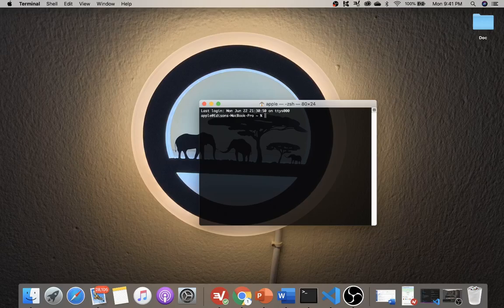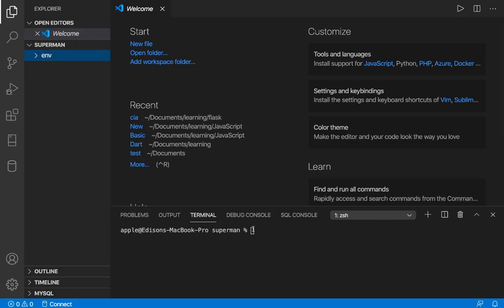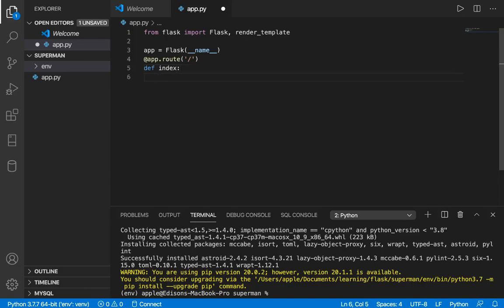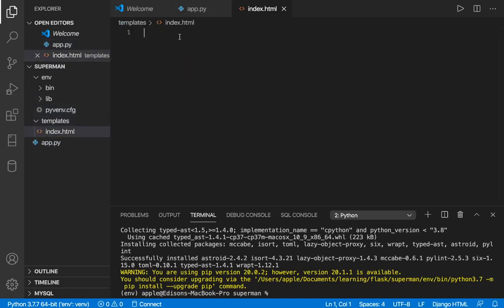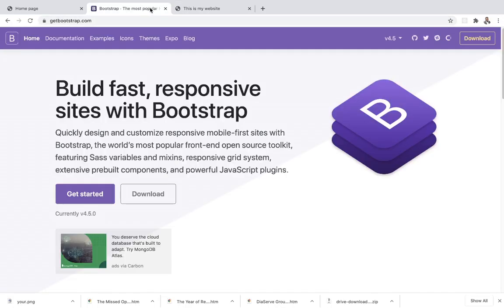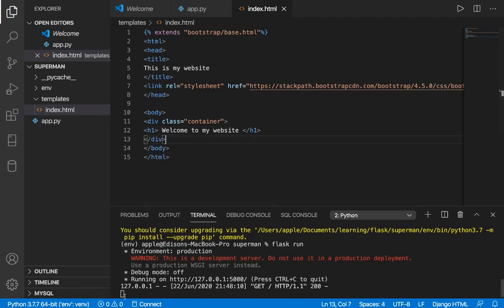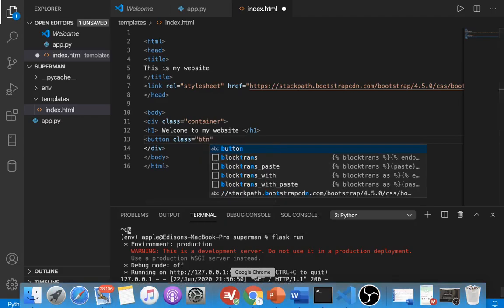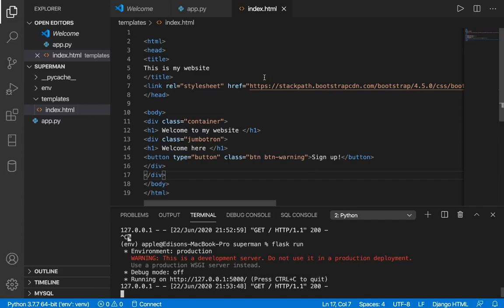Flask and Bootstrap I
A quick run-through Flask and how to setup Bootstrap with Flask